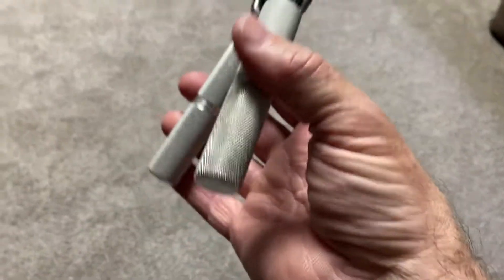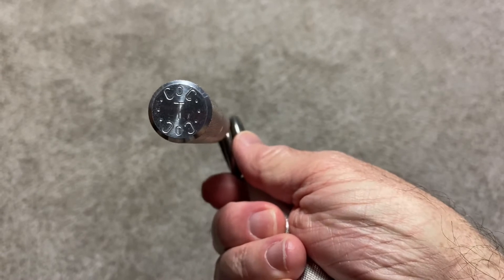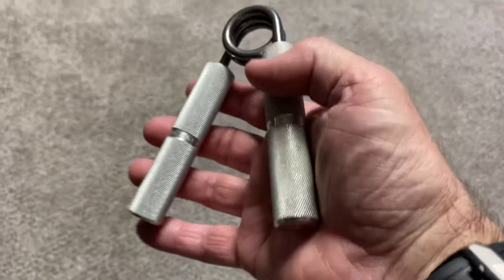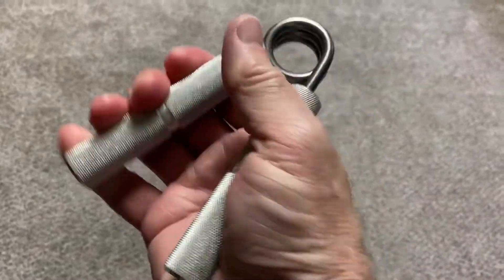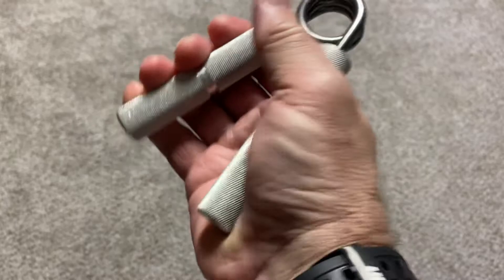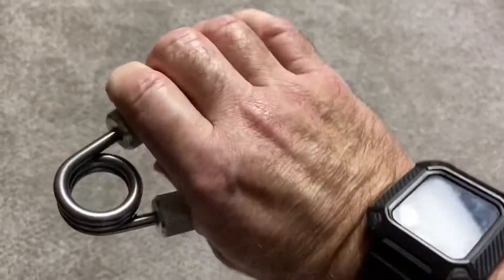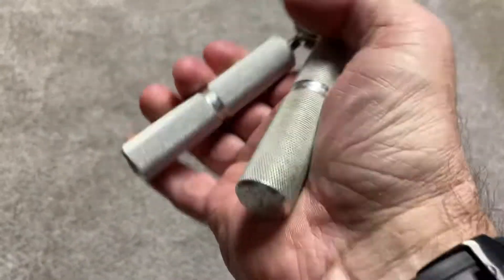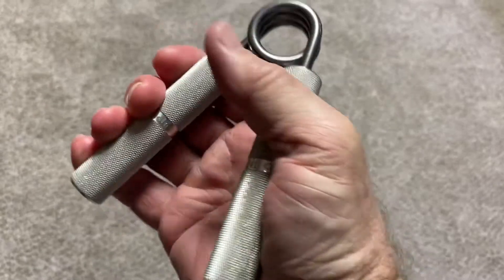Ironmind Captains of Crush Challenge warm-up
This is how I warm up my forearms and fingers before I do working sets with the IronMind Captains of Crush Gripper.

I am currently in a self-imposed challenge to eventually close the Captains of Crush gripper Number 1 and eventually Number 2.

The plan is to perform a minimum of 100 reps every day with each hand for the next 30 days with the Captains of Crush Trainer Gripper.

Here are the resistance levels in pounds of each of the IronMind Captains of Crush Grippers:

Guide     60
Sport      80
Trainer  100
.5           120
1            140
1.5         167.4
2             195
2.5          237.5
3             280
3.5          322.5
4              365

My goal at this point is to close the Number 2, but this may take a while!